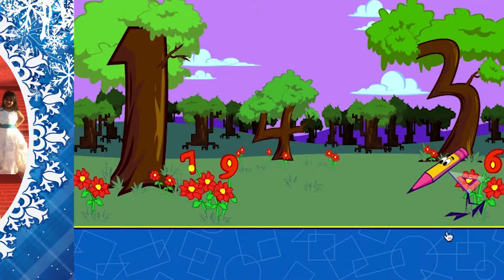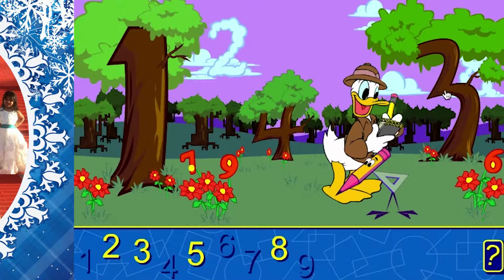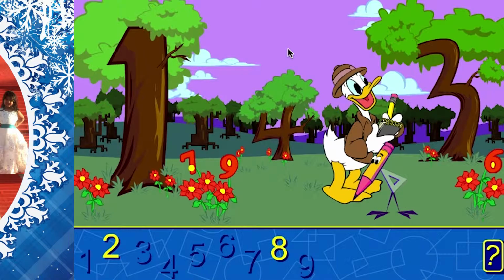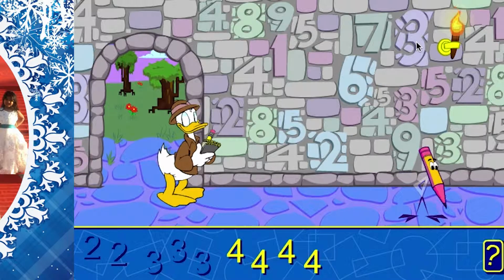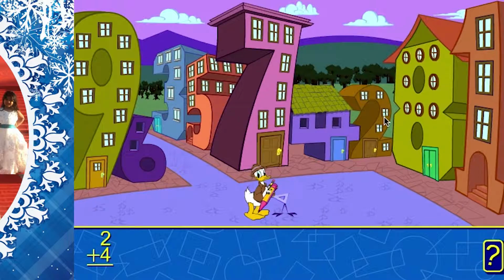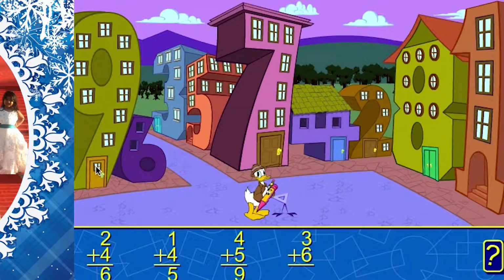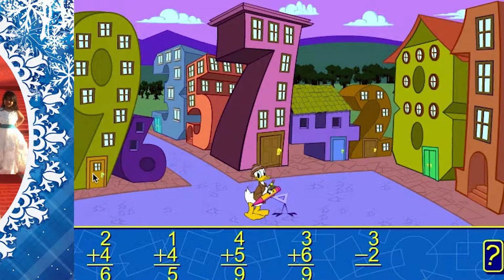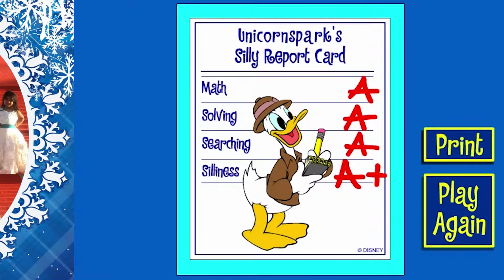Donald Duck Numbers Game | Donald Duck Cartoon Compilation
Shannon and Charlotte are two sisters. they are visiting the kid worlds and having fun. they like to share their videos for friends.

donald duck
Donald Duck Three for Breakfast Donald Duck Cartoon
Donald Duck & Chip And Dale Non-Stop The Beste English Cartoons
Chip and Dale Donald Duck
Chip and Dale
Chip and Dale Cartoon
Chip and Dale Cartoons Full Episodes
Donald Duck
Donald Duck Cartoons Full Episodes
Donald Duck Cartoon
Disney Classics Cartoons